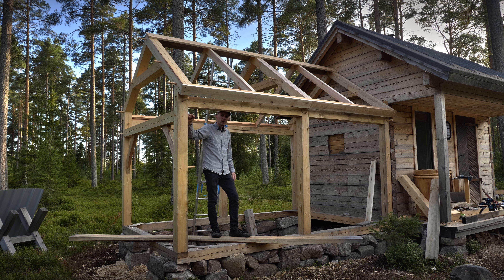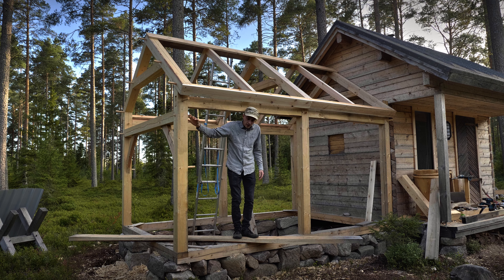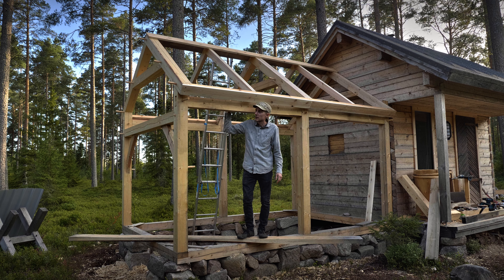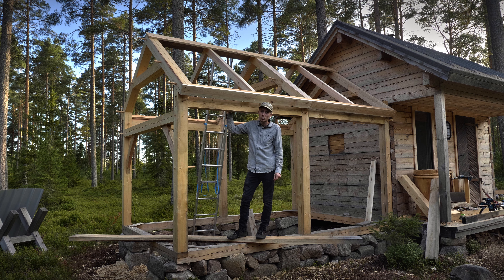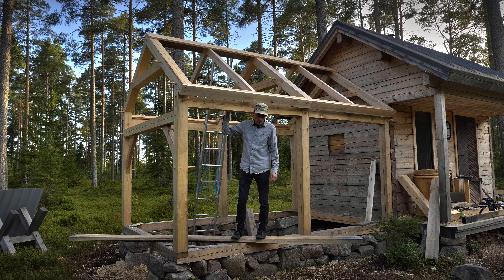Greenhouse addition to my Log Cabin | Finishing the Timber Frame (Ep6)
I finished the timber frame and started to work on the roof structure. As I mentioned in the video, many of the details in my timber frame are learned on @KrisHarbour's excellent channel. Strong recommendation there!